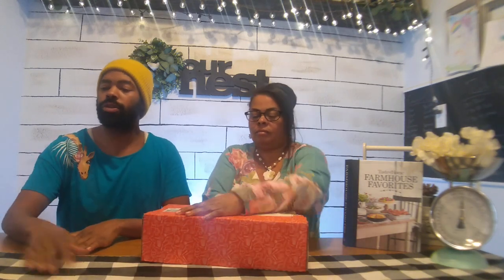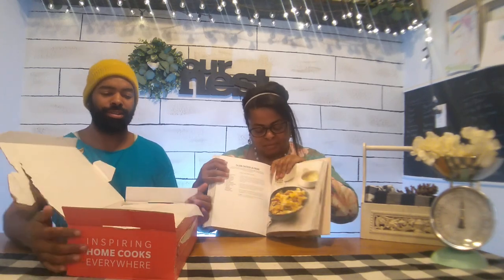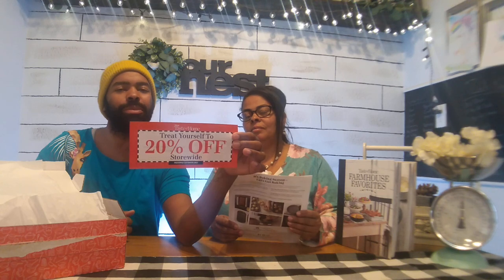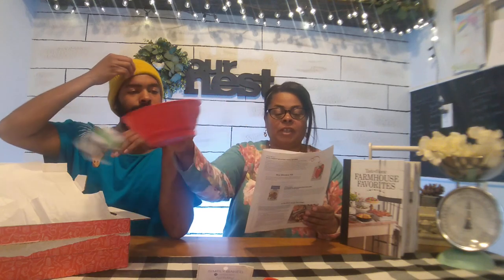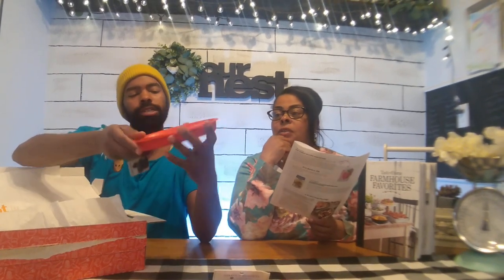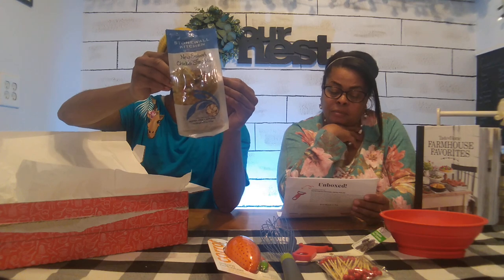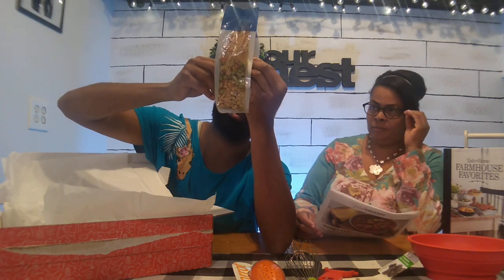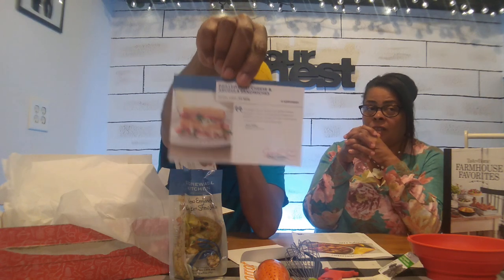UnBoxing Special Delivery Taste of Home Cooking utensils and recipe cards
Unboxed